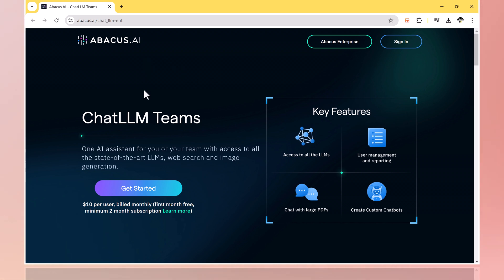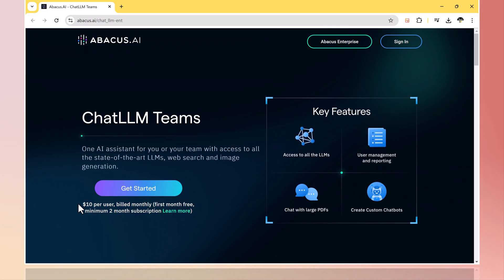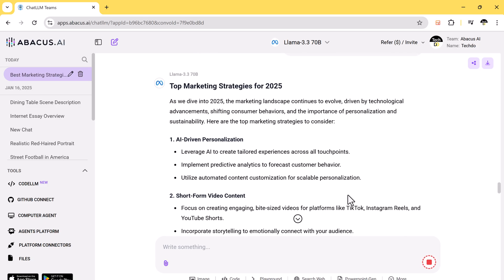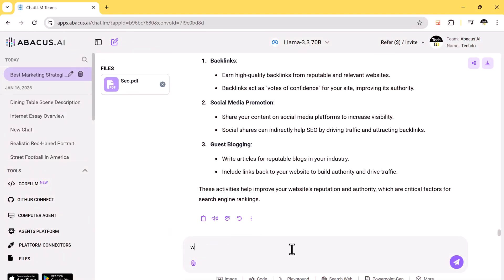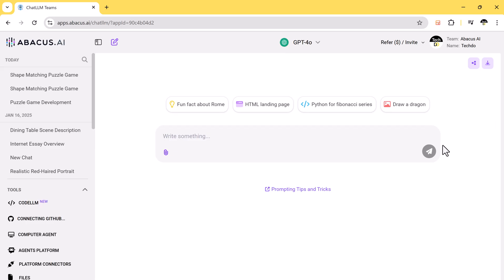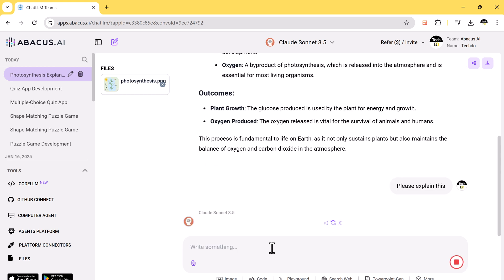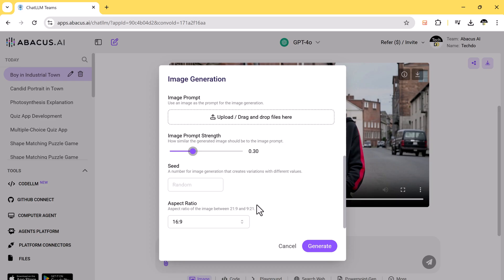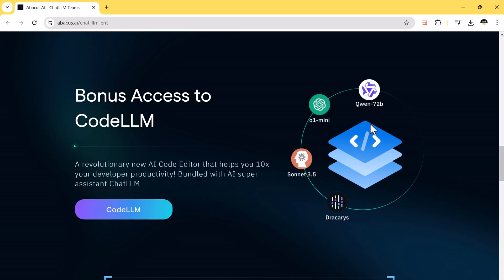Don’t Just Use ChatGPT – Use All AI Models with ChatLLM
Discover ChatLLM, your ultimate AI assistant for individuals or teams. Access state-of-the-art LLMs like GPT-4, Claude, and Gemini, along with powerful features like web search, image generation, coding, and PDF chat. Simplify your workflow with one AI assistant that does it all. Try the first month free for just $10/month!

0:00 Intro to ChatLLM
1:35 Chat with different LLM
2:51 Chat with PDF
3:37 Humanize Text
4:49 Coding
5:33 Chat LLM Image Analysis
6:06 AI Video Generator
6:54 AI Image Generator
7:24  Inviting Team
8:04  Pricing